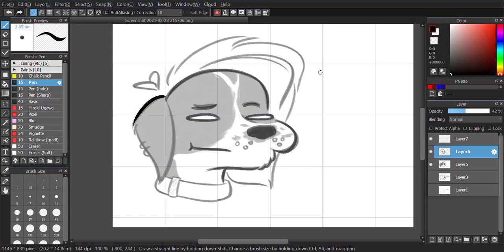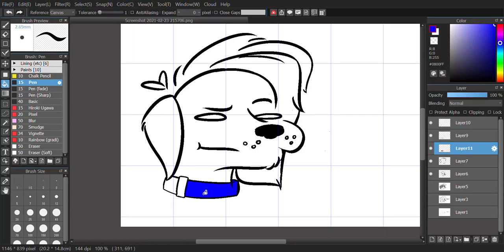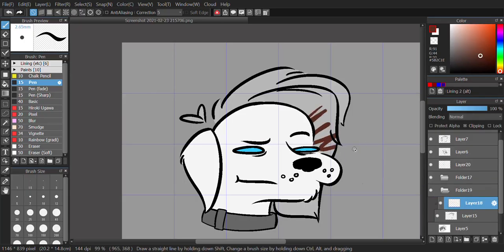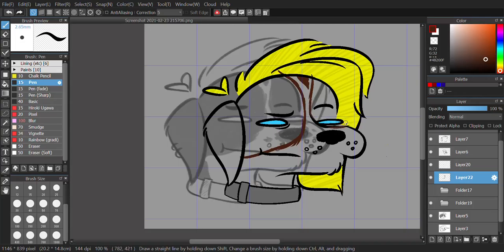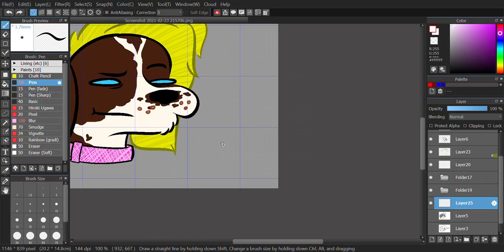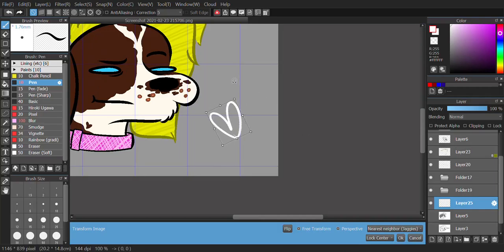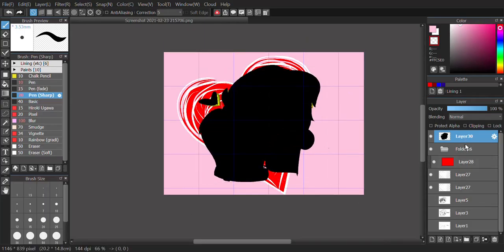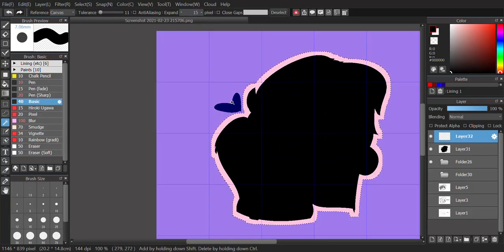Drawing a bust of my Fursona (speedpaint) [and trying out my stills for the first time!]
I stayed up all night recording and editing this, couldn't add music because I ran out of disk space, but I'll see if I can redo it later on. lol